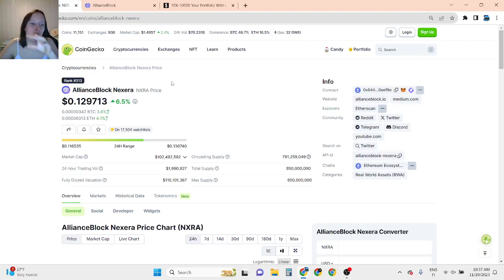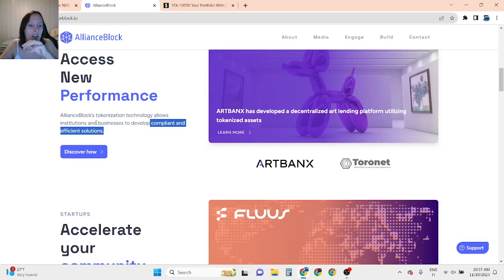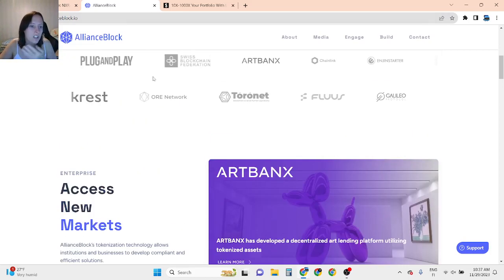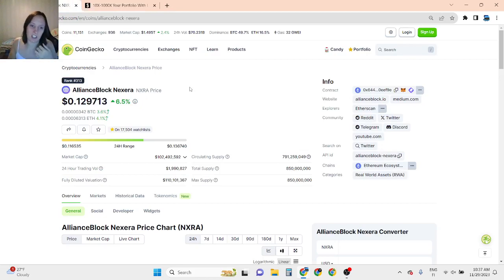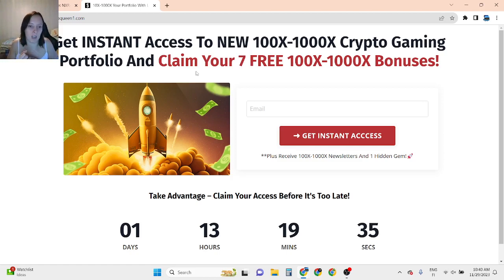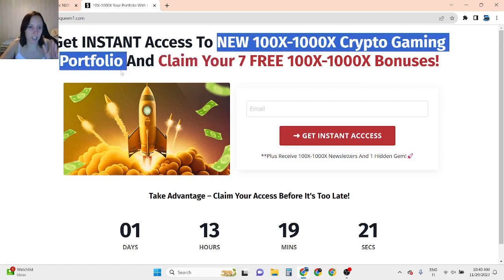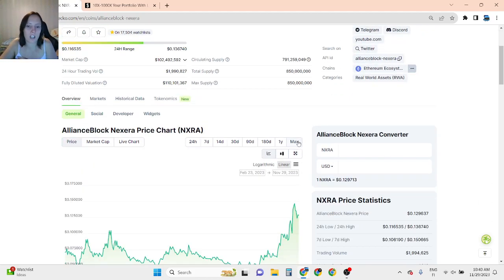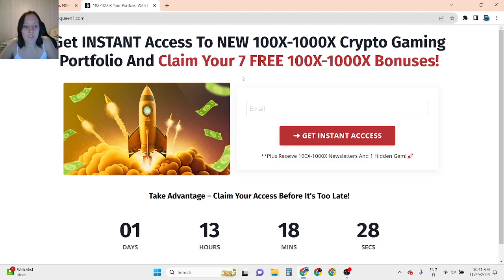SUPER BULLISH AllianceBlock Nexera (NXRA) Price Prediction 2023-2024